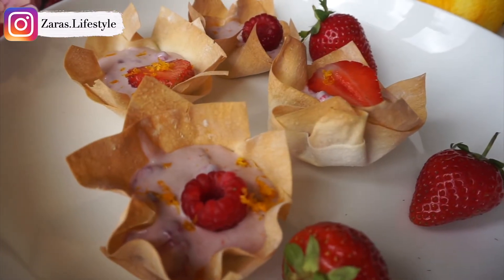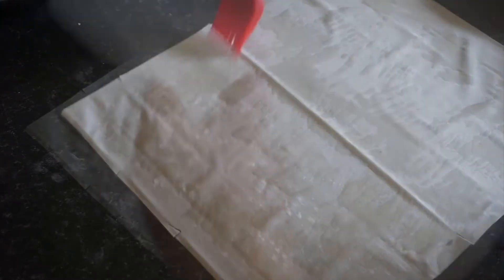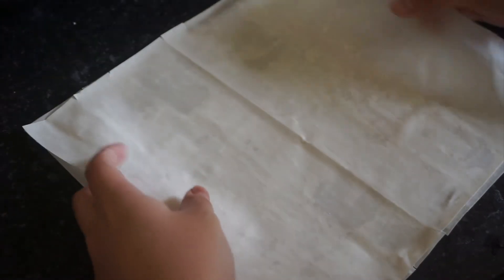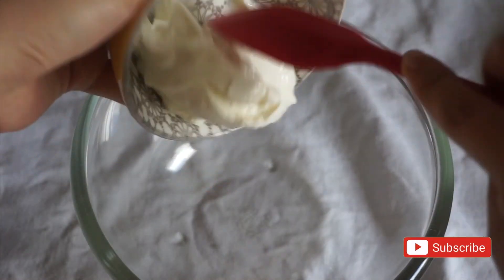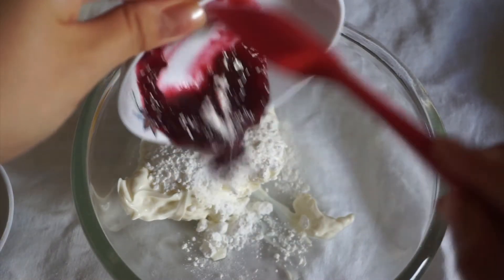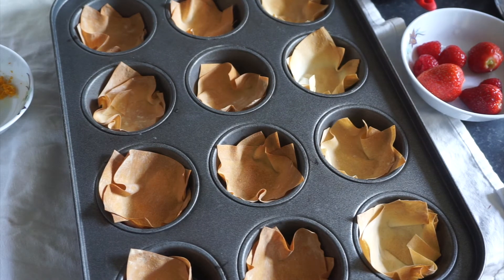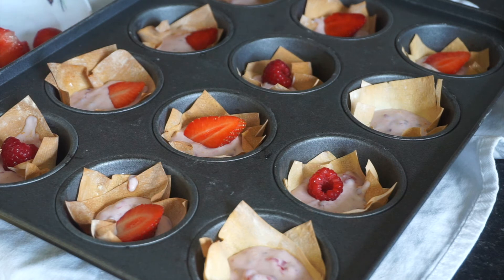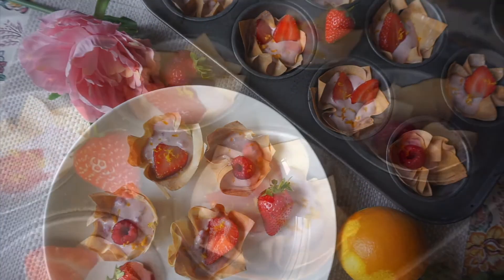Easy Berry Filo Tart Recipe | Low Calorie Summer Snack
Berry Tarts made with filo pastry. These are yummy summer treats that are low in calories. Follow this quick and easy recipe to make these at home!
Each tart is approx 50/60 cals
INGREDIENTS to make 12 berry tarts
2 Filo Sheets
1 tsp oil to brush on filo pastry
100g soft cheese 50% less fat
2 tbsp of conserve
2tbsp powdered sugar
Grated zest of 1/2 an orange
Handful of Fresh berries
Please give this video a L I K E if you enjoyed watching !
Tag me on instagram if you try this recipe